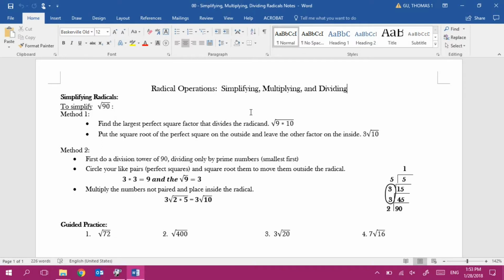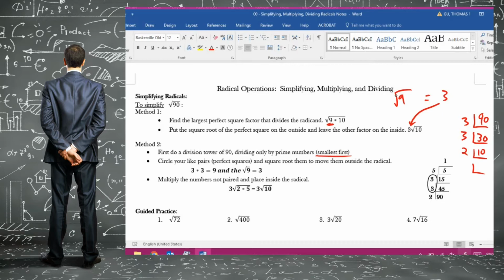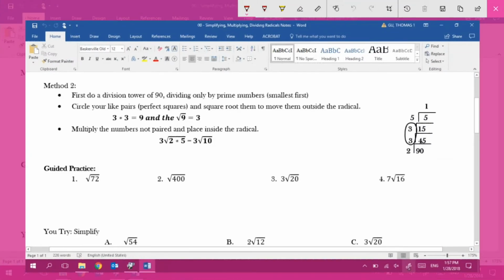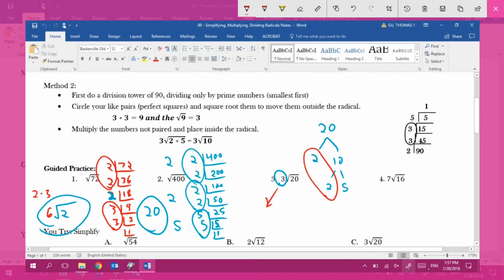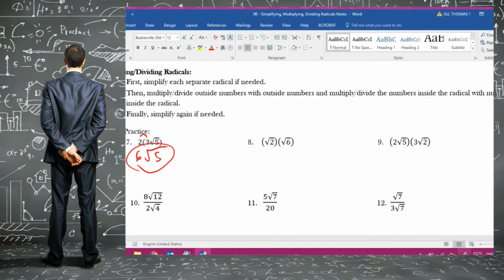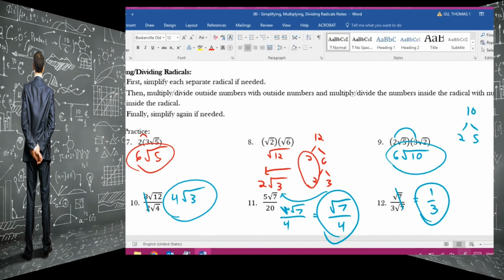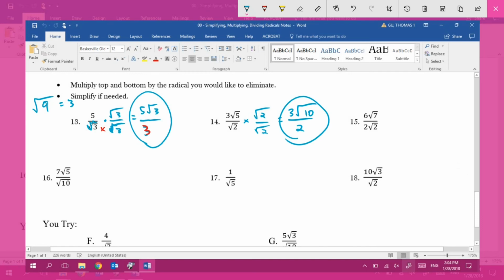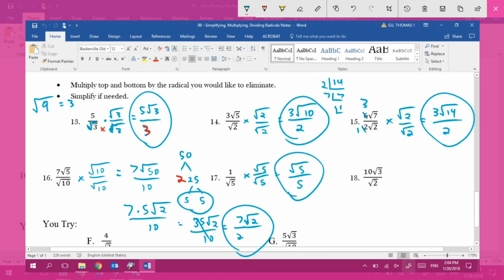1 | Radical Operations